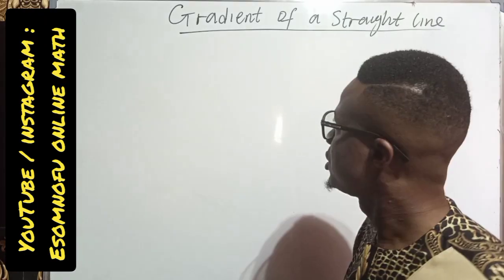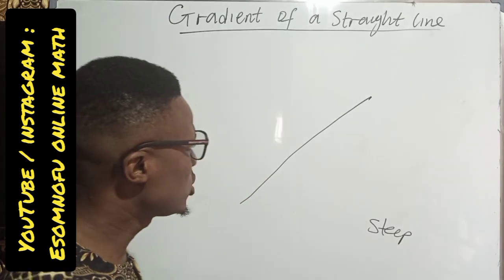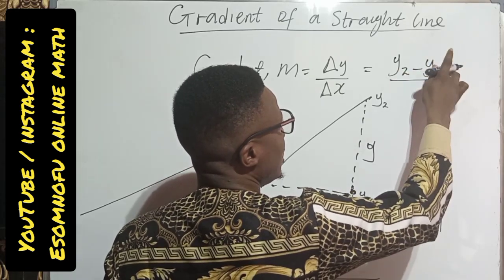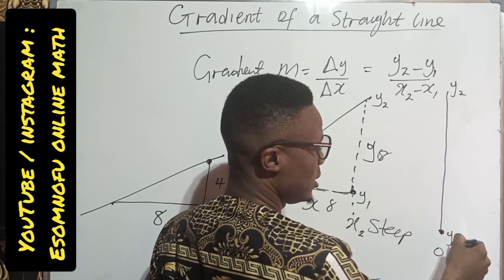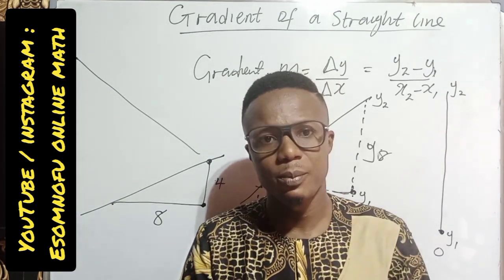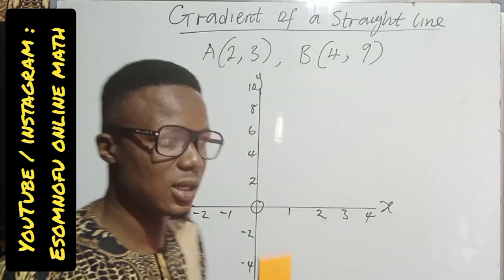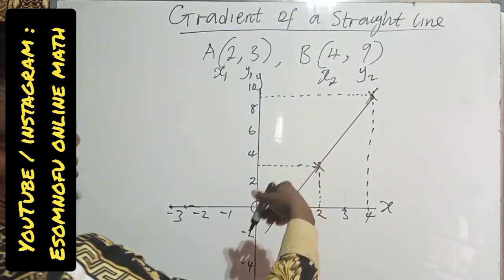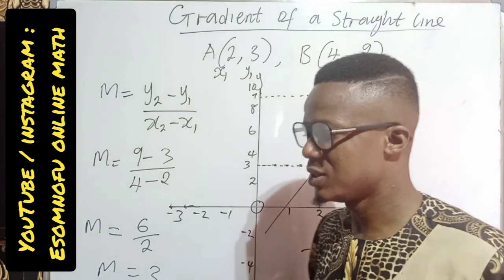GRADIENT OF A STRAIGHT LINE